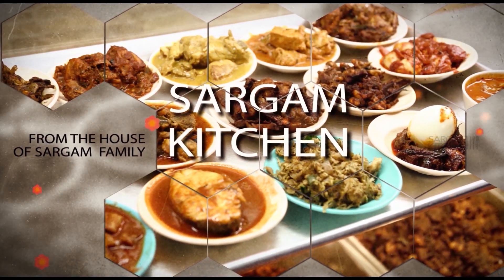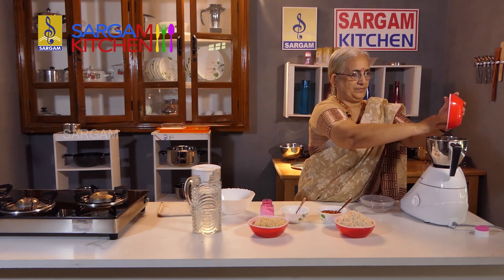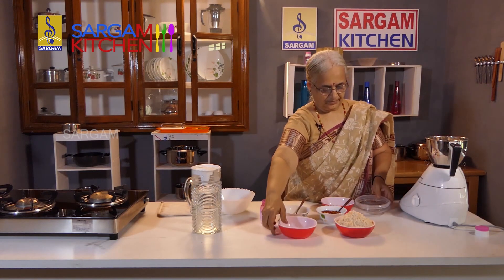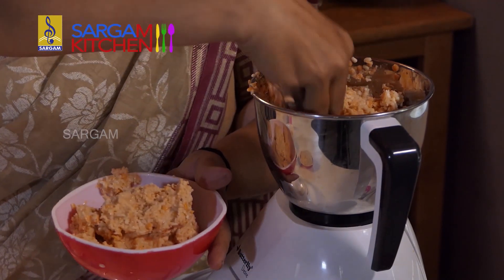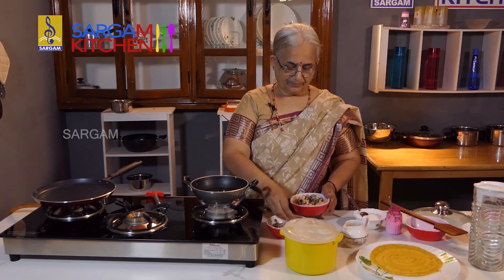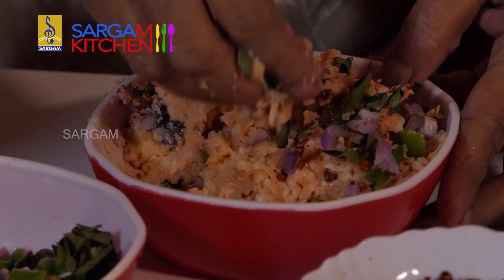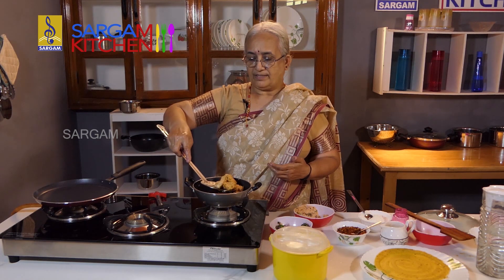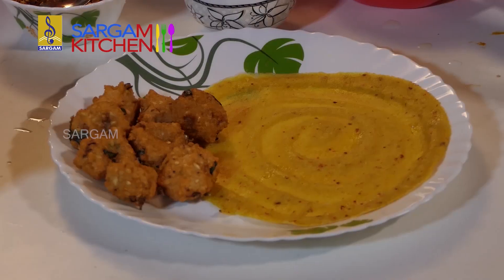Masoor Dhal Vada - മസൂർ ദാൽ വട | How To Cook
In this video we are showing How to make Masoor Dhal Vada.